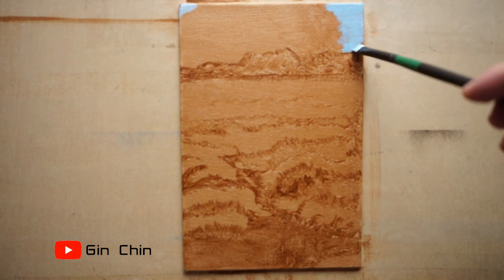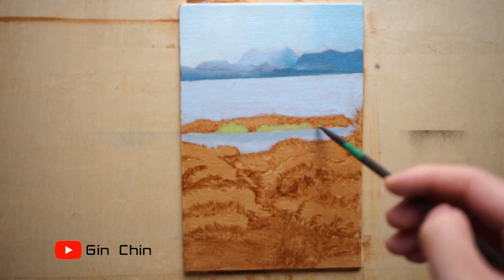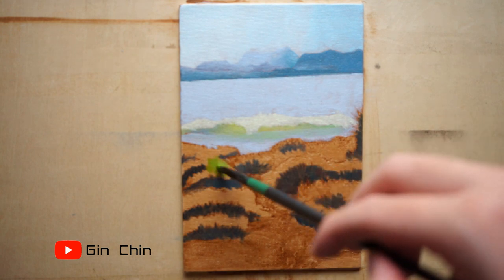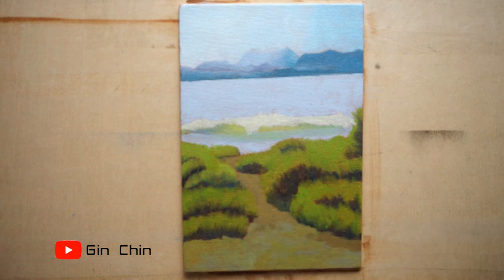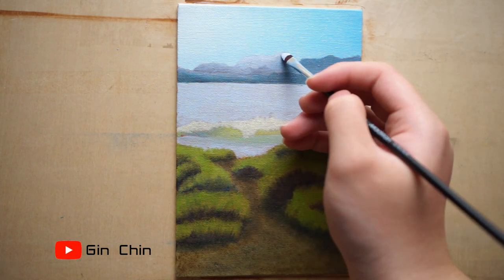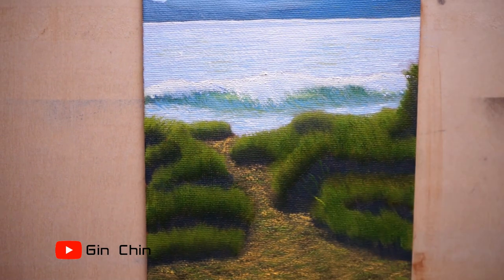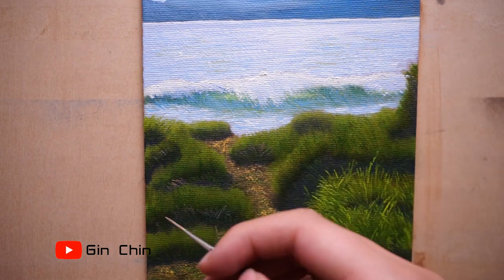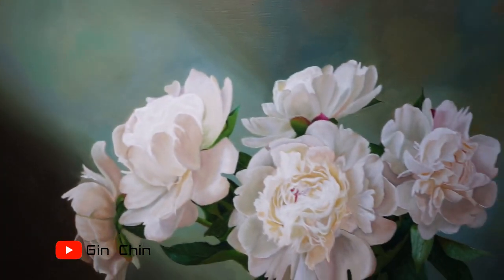Painting Kun Ming lake / In my own painting video talk something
Paints：
Burnt Umber
 Ivory Black
 Yellow Ochre
 Lemon Yellow
Cadmium Yellow
Cadmium Orange
Dioxin purple
Cerulean blue / Sky blue
 Cobalt Blue
Phthalo Blue
Phthalo Deep Green
Sap Green